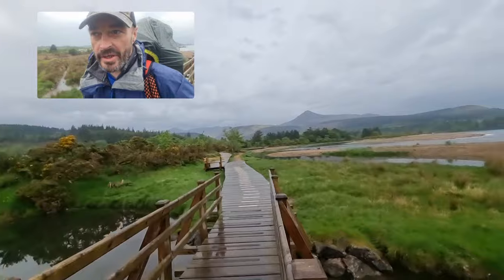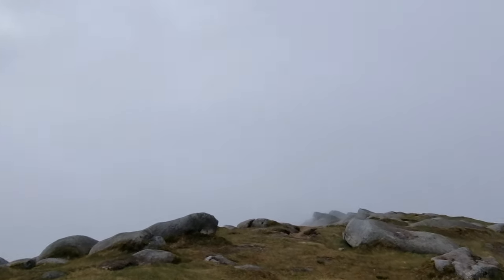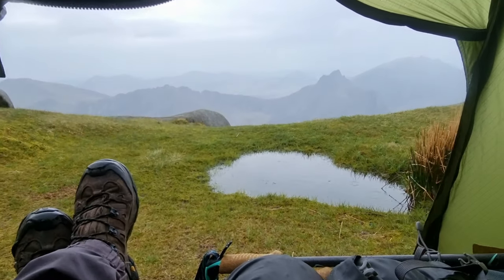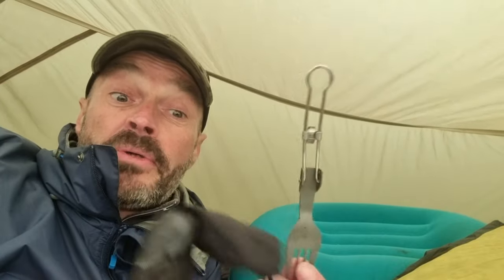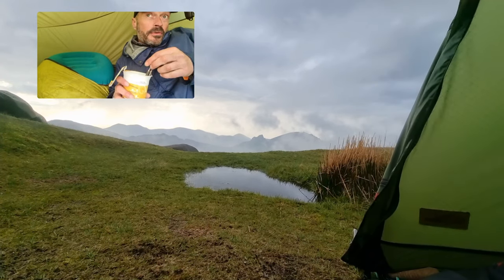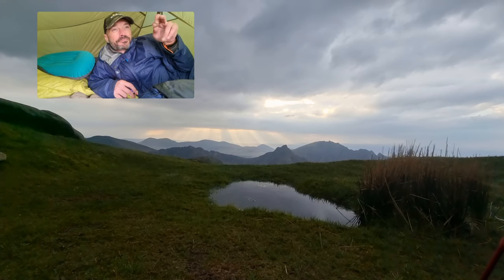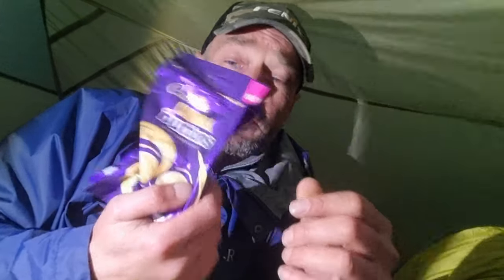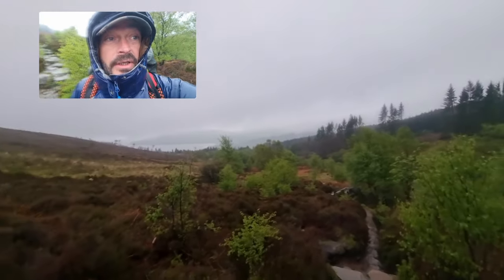Wild camping Scotland. Solo summit camp. Goat Fell, Isle of Arran, Scotland. Camping in the RAIN!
Wild camping Scotland.

A hike up Goat Fell on the Isle of Arran for a Solo wild camp at the summit at 874m, it's one of four Corbetts on the Island and also the highest..

The name is believed to be 'Goat Mountain'

Weather was mixed on way up and had to wait till the cloud cleared before the whole mountain range appeared opening up de amazing views.

Amazon Shop – Colin Russell Scottish Wild Camper

Pomoly Hex tipi hot tent
Pomoly Hex plus canvas tipi hot tent
Pomoly hot shelter tent
Pomoly T1 vision titanium stove
Pomoly T1 mini titanium stove
Pomoly Woods Night titanium stove

One tigris
Onetigris Backwoods bungalow
Onetigris Tigersden Baker style tent
Onetigris Smokey HUT Ultralight Hot Tent
Onetigris Rocuboid stove
Onetigris tentsformer Military Poncho, Bushcraft shelter
Onetigris howling top ultralight mesh tepee for Smokey Hut hot tent
Onstigris Rocuboid Wood stove EVIL EYES
Onetigris Shield Cradle Double Hammock Underquilt, 3 seasons

Husky tent
Husky flame 2

Hammocks
Hennessy explorer deluxe
Hennessy snakeskins
Hennessy rainfly tarp
DD camping hammock
DD frontline hammock
DD multi cam XL tarp
Onetigris compound hammock

Outhaus
Rockhampton Swag

Sleeping kit
Klymit Static V recon Sleeping Pad
OEX Leviathon EV 900 winter sleeping bag : Go Outdoors
Foil mat

Axe
Hultafors trekking Axe

Knives
Mora companion bushcraft knife
Varusteleka:  Skrama

MSR
MSR Alpine fry pan

Down jackets
RAB Axion Pro winter insulated down jacket

Power banks/Chargers
Anker power bank

Camera
Nikon D5300 Digital SLR
Spare batteries

Water filtration
Sawyer mini water filter system

Campfire cooking gear
Petromax:
Petromax SP32 Wrought iron skillet
Petromax dutch oven
Petromax cast iron bread pan
Petromax lid lifter
Petromax Pan Knecht
Petromax transport bag for Griddle and firebowl
Petromax firebowl/griddle

Lifeventure
LifeventureTIV Flask 1.0L

TF Grill
TF Gear Camping Sandwich Toaster Grill

Folding saws
Bahco Laplander
Silky Gomboy

Summit to eat
Pasta Bolognese
Spicy Arrabiata
Beef and potatoe stew
Macaroni cheese
Chicken tikka with rice
Custard and apple crunch
Rice pudding with strawberry

Expedition foods:
Spaghetti Bolognese
Spaghetti Carbonara
Chicken korma with rice
Macaroni cheese
Chilli con carne
Custard with Apple